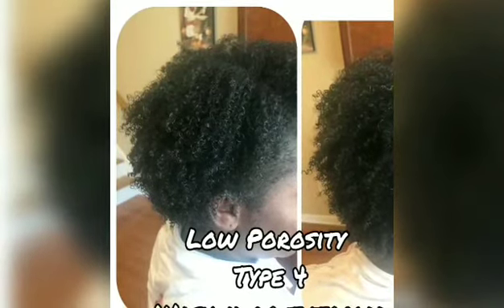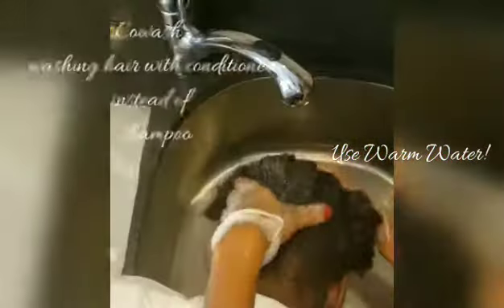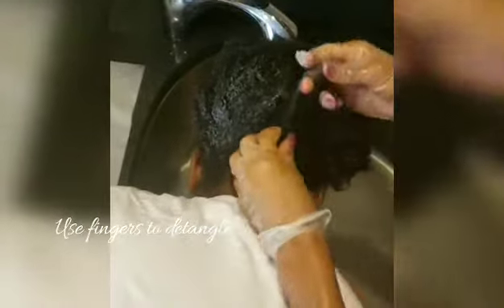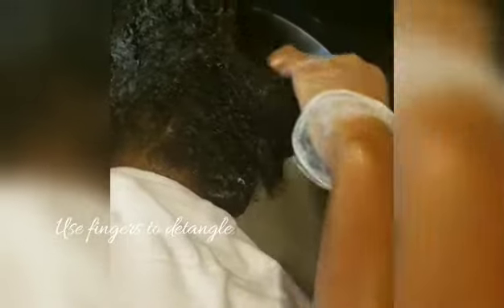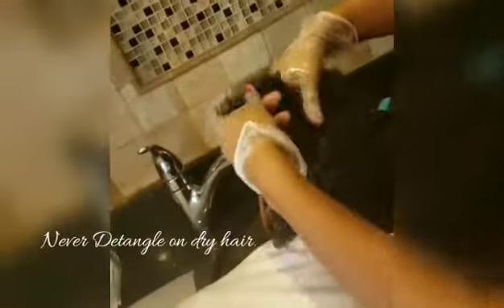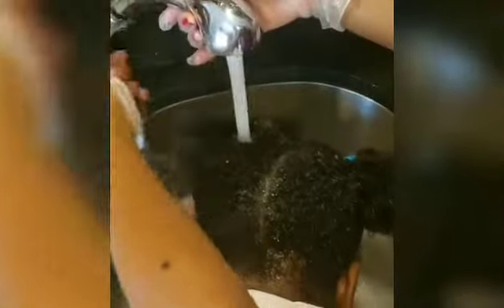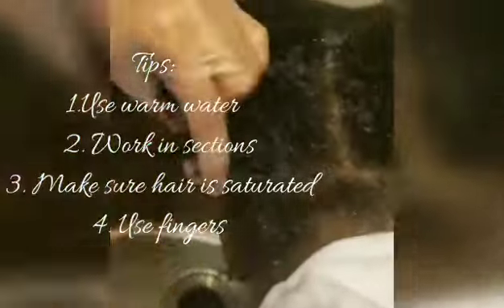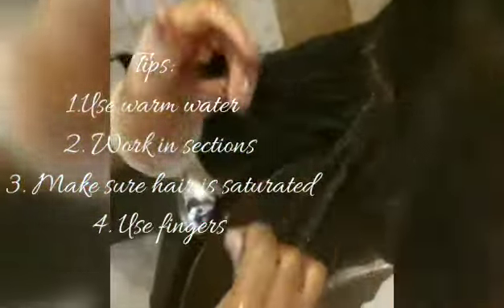Wash N Go on Low Porosity Type 4 Natural Hair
Hello Beauties!! I know it has been a while and trust me I will explain later in a latter video. For now I wanted to bring to you a quick wash and go tutorial. Specifically for those low porosity type 4 Naturalistas :) Enjoy 💋

*Products used: Aussie Moist conditioner, Kinky Curly Knot Today Leave in, Kinky Curly Custard.

To my current Beauties, thanks so much for your support.